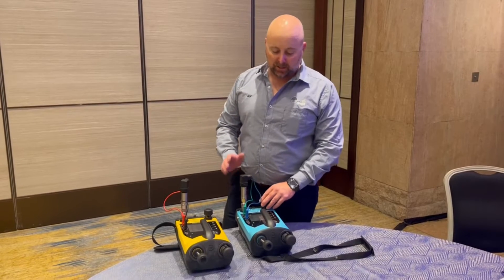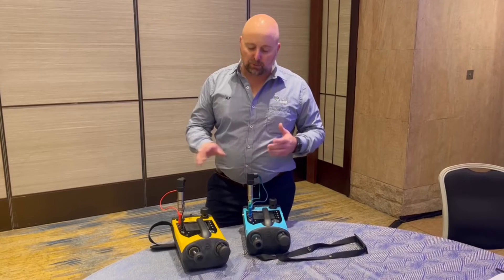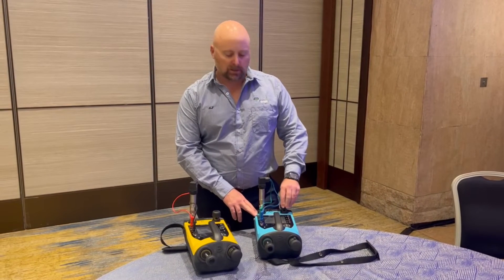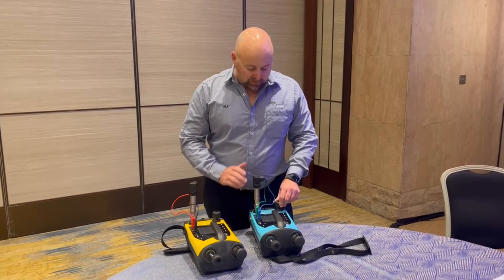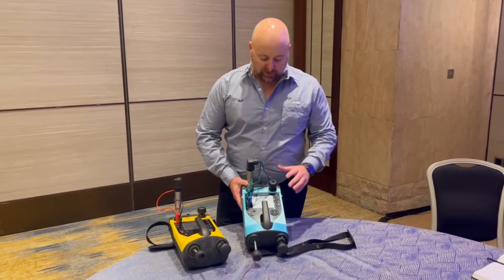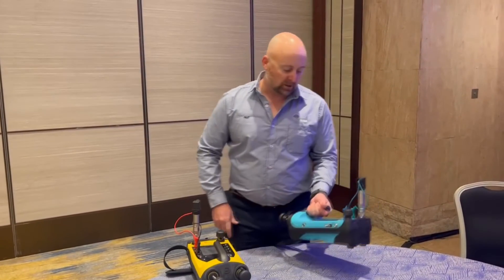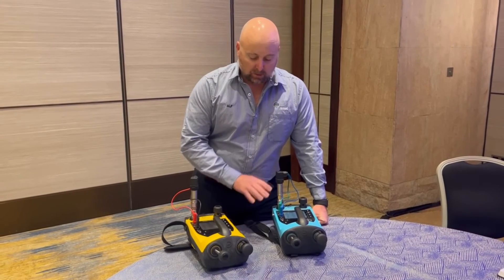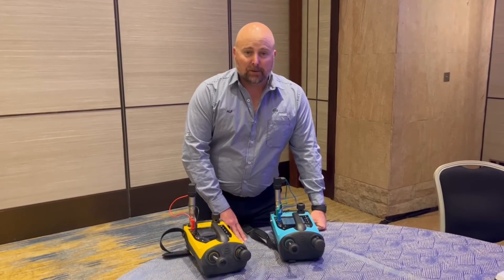Druck DPI610E Pressure Calibrator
Brief outline of features, product launch.